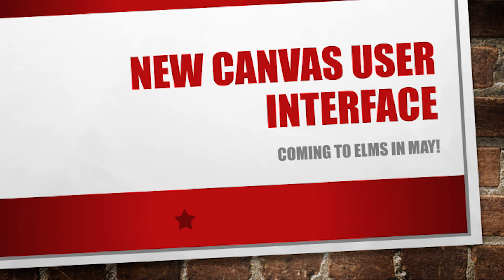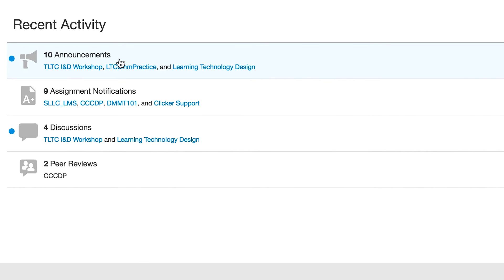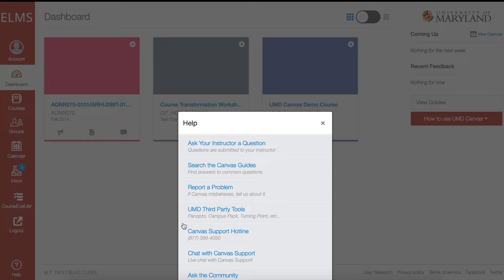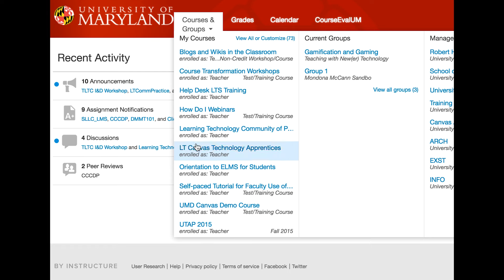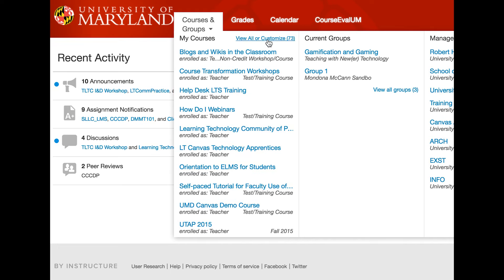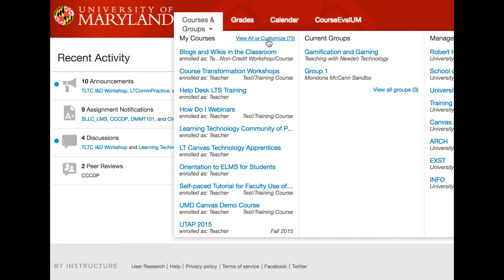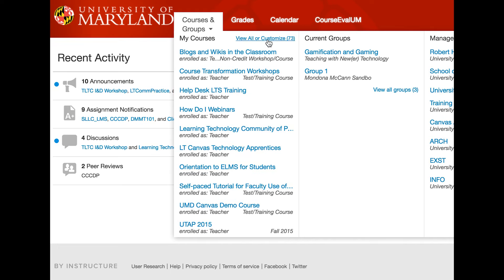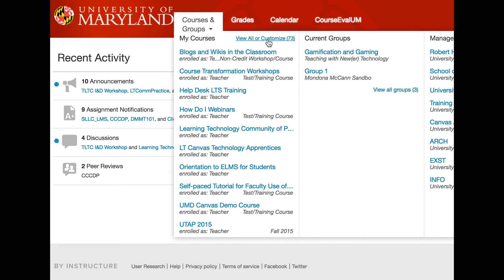New Canvas UI Video Tutorial